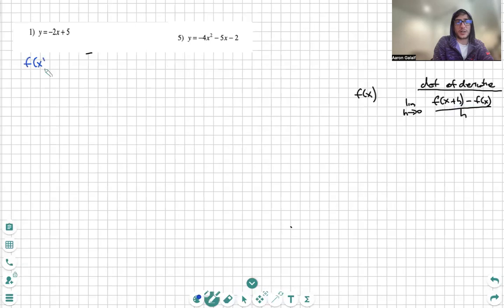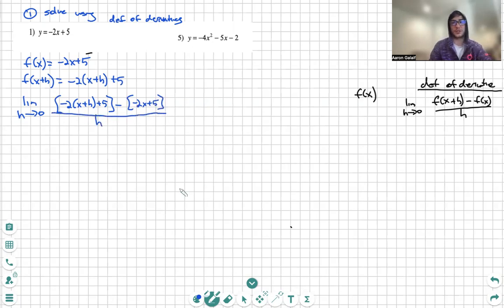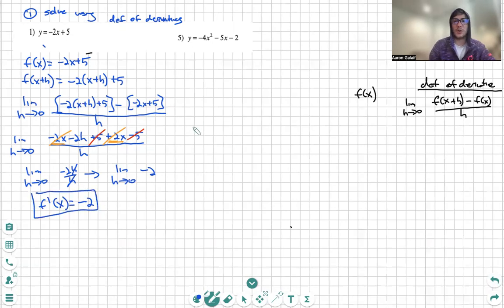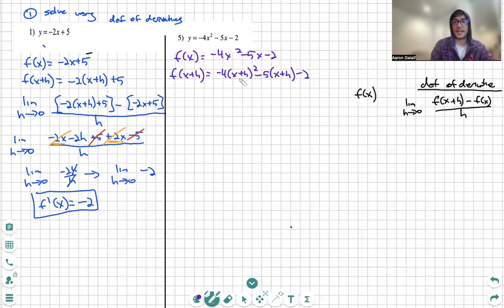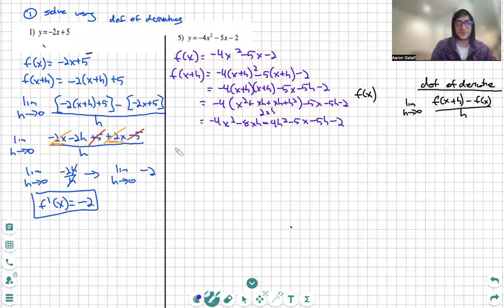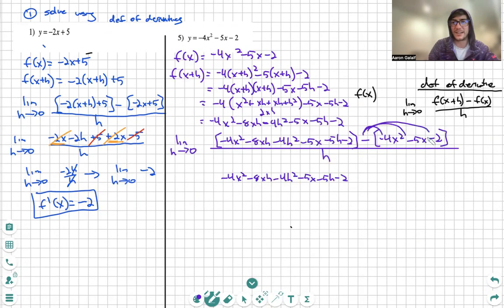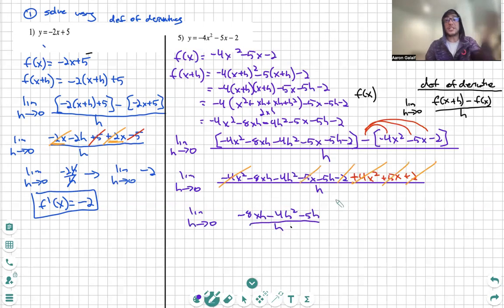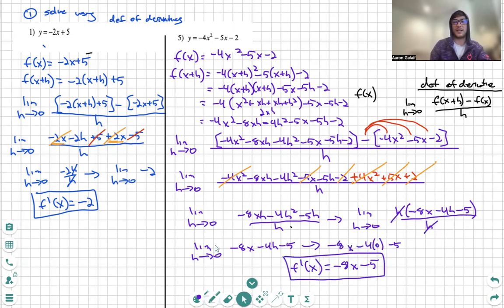Math Calculus: Definition of Derivatives (Math Tricks)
In this video, we’ll break down the definition of a derivative and show how to use it step-by-step. This is the foundation for solving derivatives, making it straightforward and approachable.

✨ What you’ll learn:
✅ Understanding the formula for the definition of a derivative
✅ Applying the formula to find derivatives of given functions
✅ Simplifying your work to arrive at the correct derivative

By the end, you’ll feel confident using the definition of a derivative in calculus. Woohoo math! 🚀